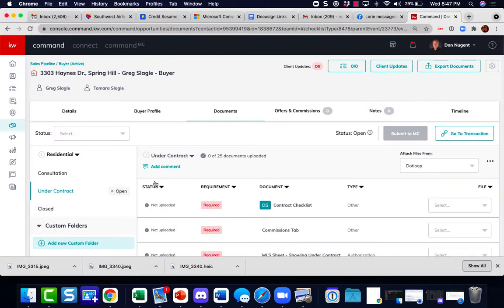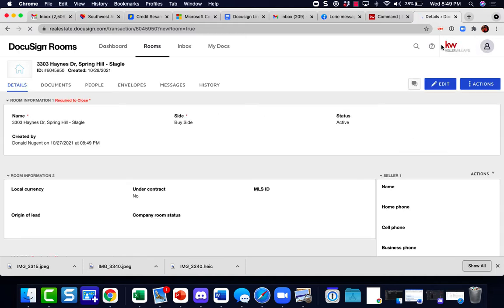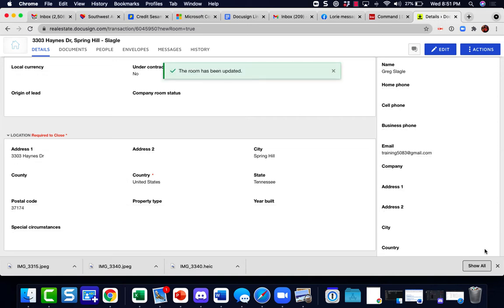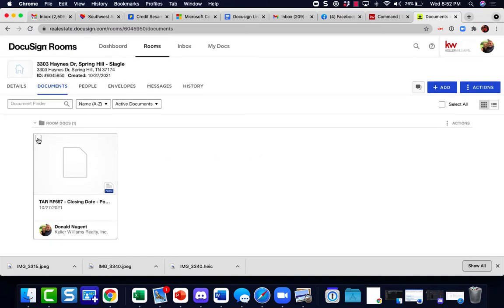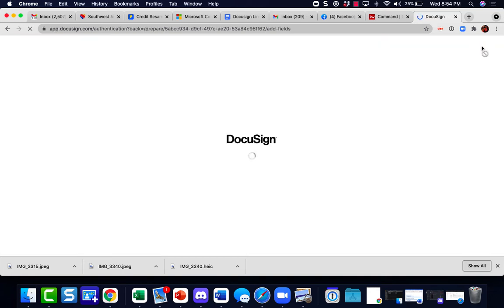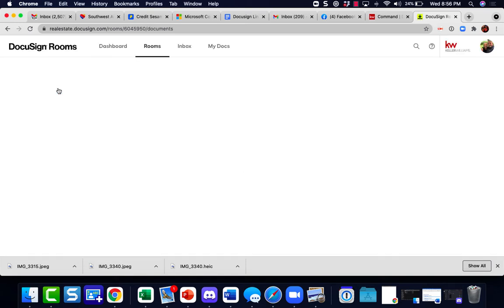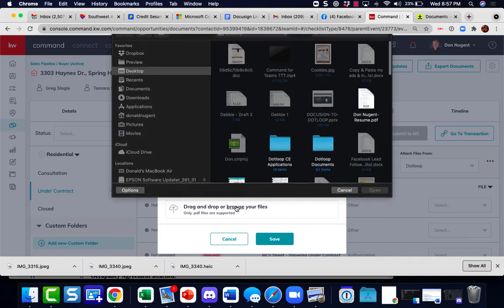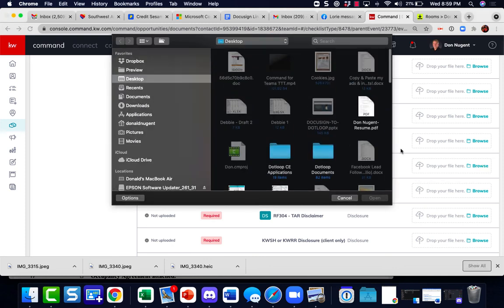DocuSign Room for a Dotloop Command Opportunity